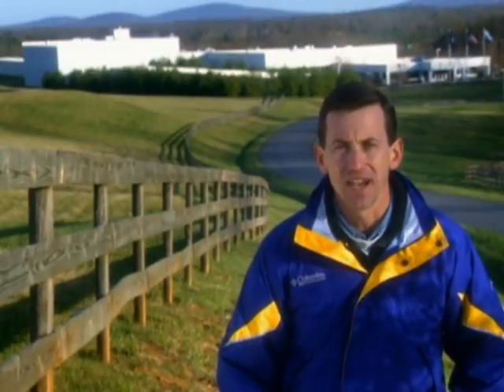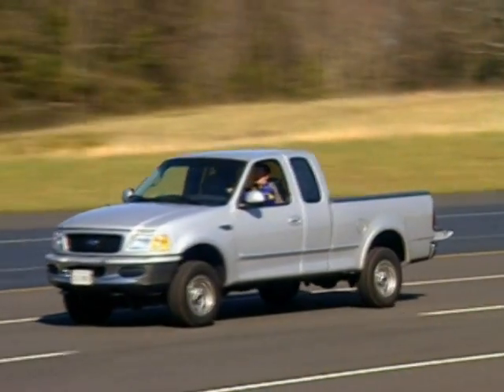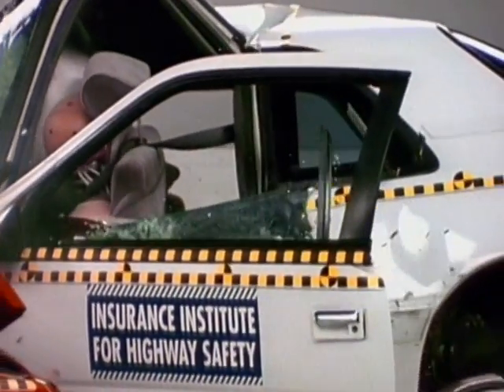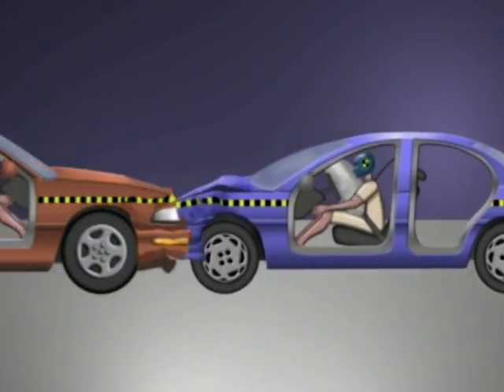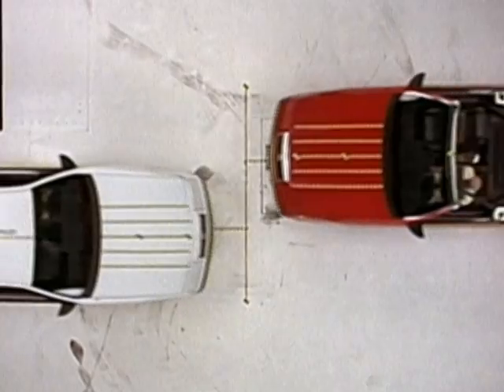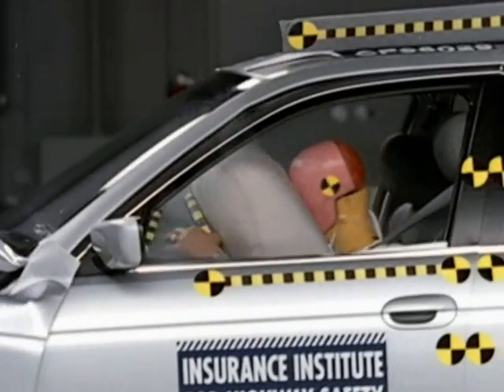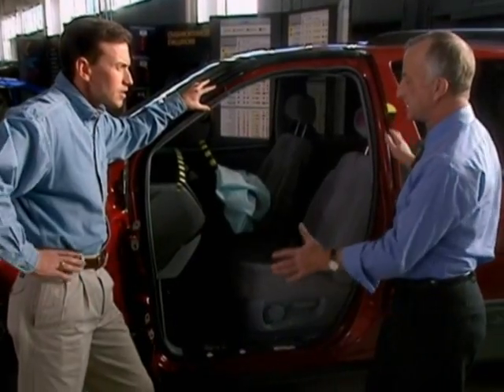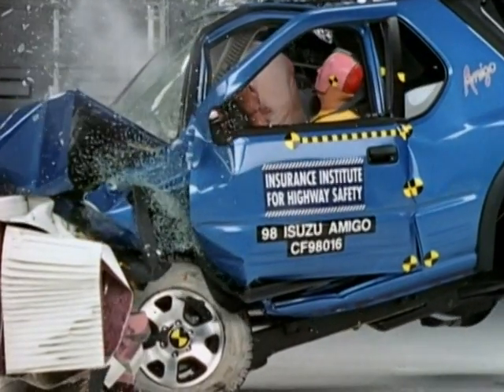6.1 Worksheet car crash Physics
6.1 Worksheet car crash Physics